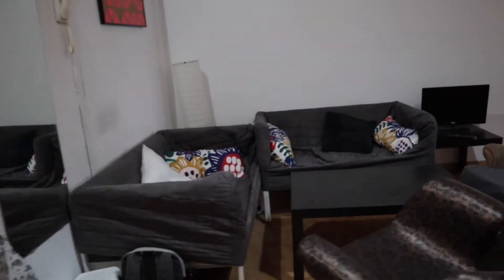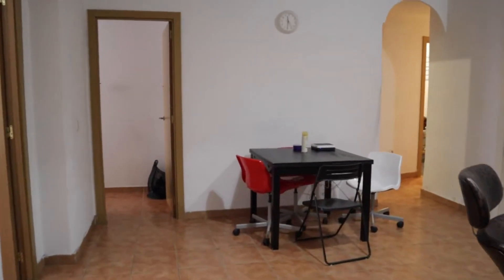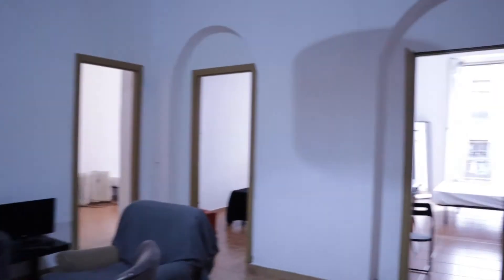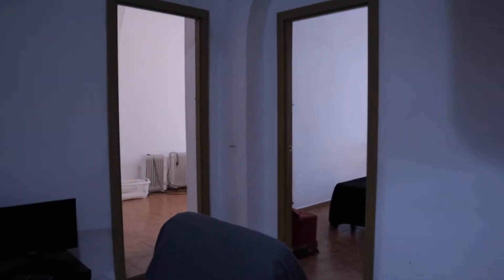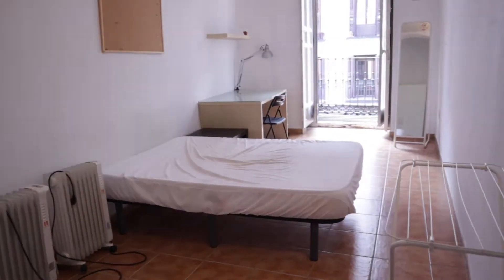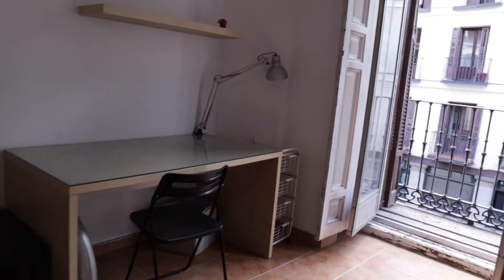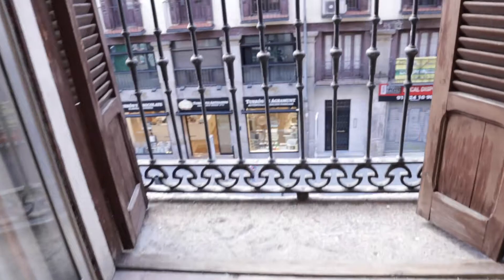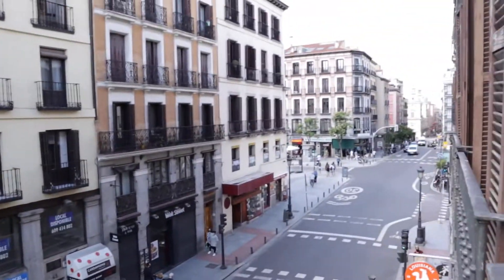Rooms for rent in 4-bedroom apartment near Saint Louis University in... - Spotahome (ref 365278)